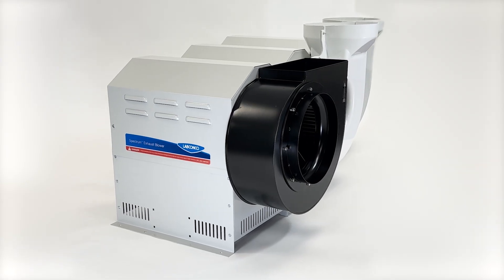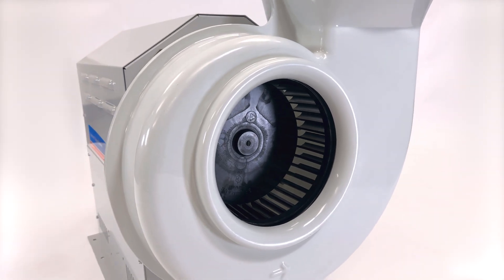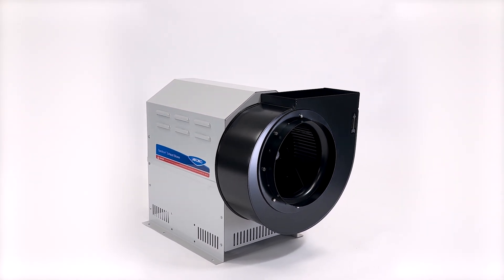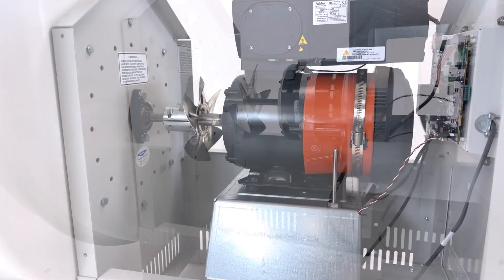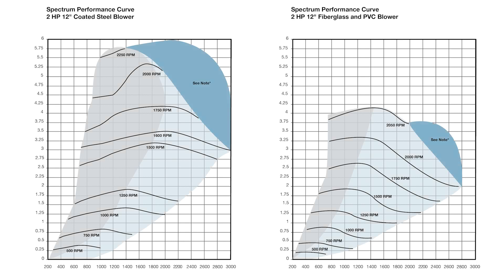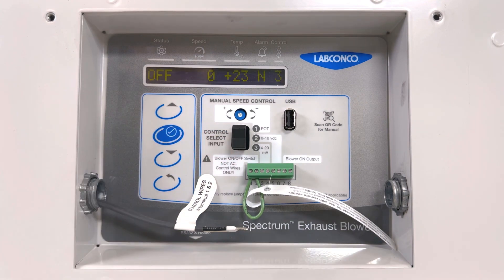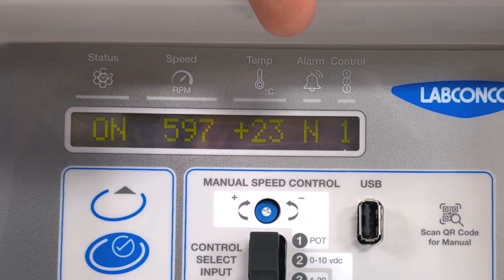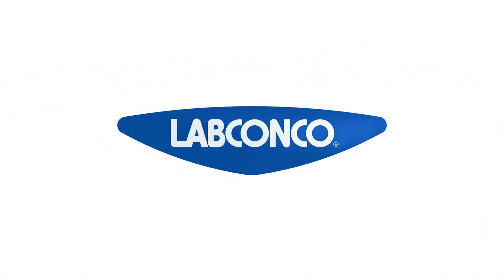Spectrum™ Exhaust Blower: Exhaust - Simplified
Labconco's new Spectrum Exhaust Blower is packed with features that make it easy to use and maintain. The Intuitive on-board intelligence can communicate seamlessly with building management systems, new or existing, to help make installation and remote monitoring a breeze. The Spectrum is available in coated steel, FRP and PVC to cover applications working with chemicals of any kind. And get this: Just two sizes cover practically every fume hood ventilation need imaginable. Easy. Robust. Safe.